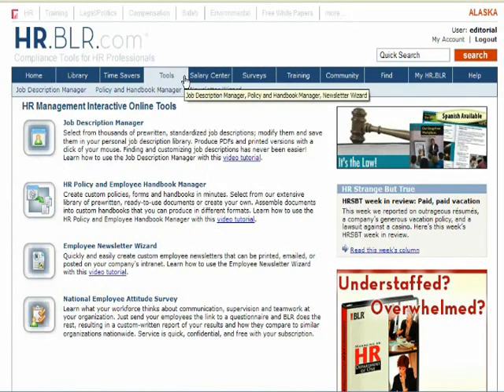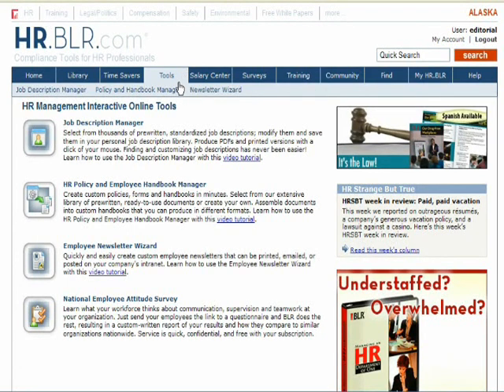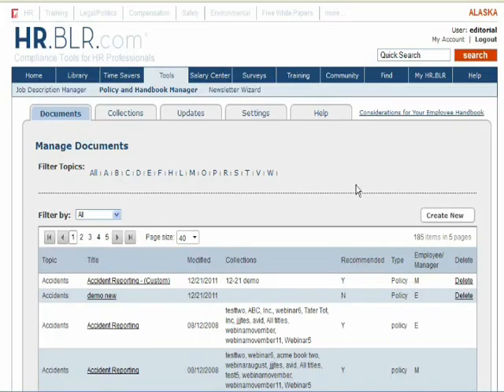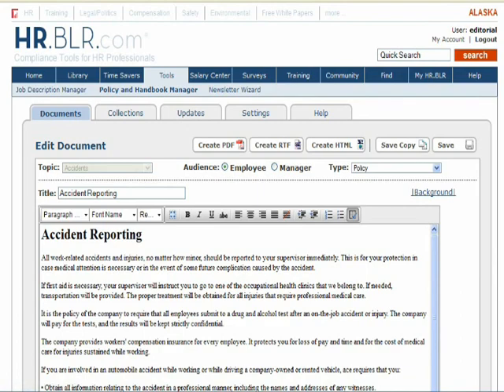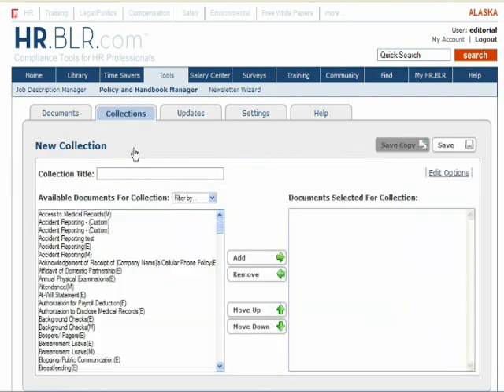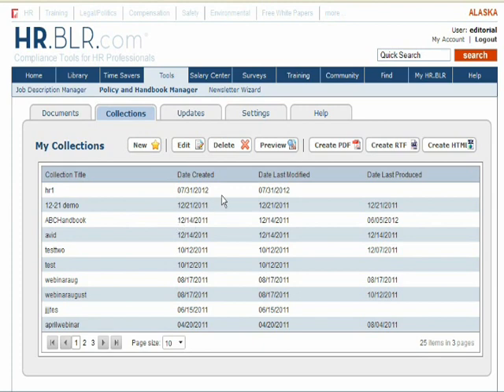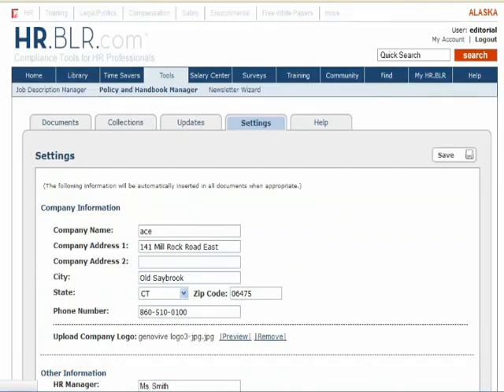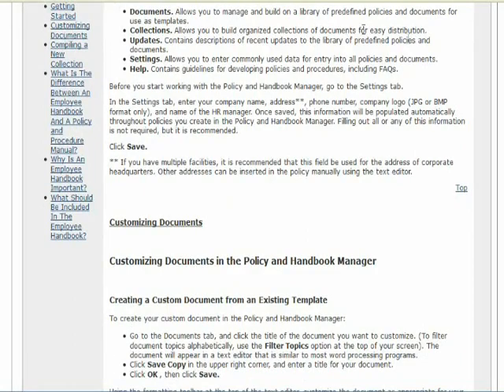HR.BLR.COM - HR Policy and Employee Handbook Manager Tutorial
The HR.BLR.COM HR Policy and Employee Handbook Manager helps HR create professional-looking employee handbooks and forms in just minutes.  You can select from pre-written and ready to use documents, or create your own.